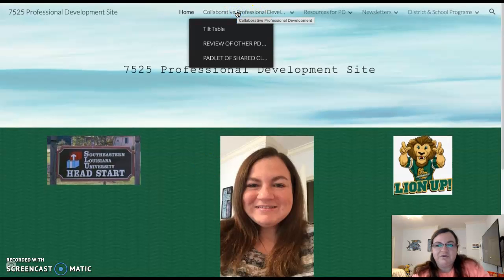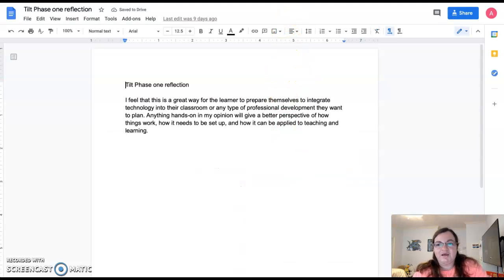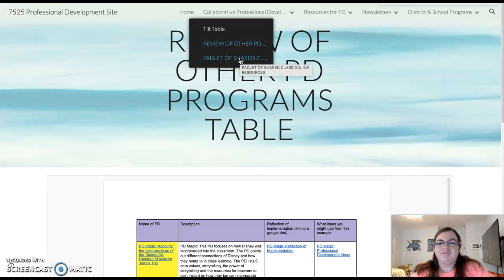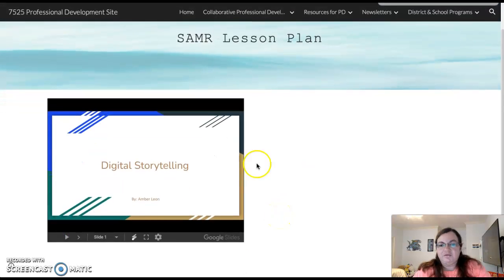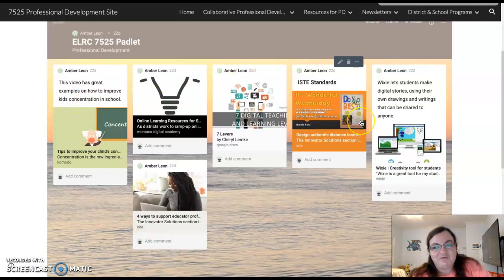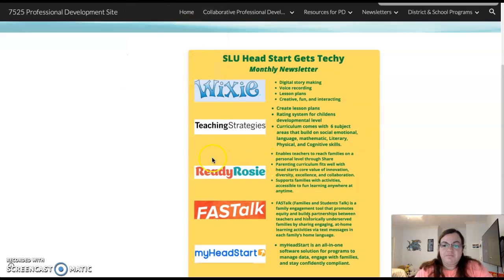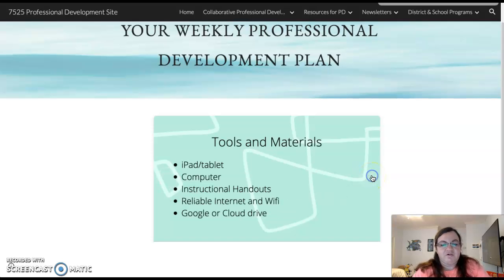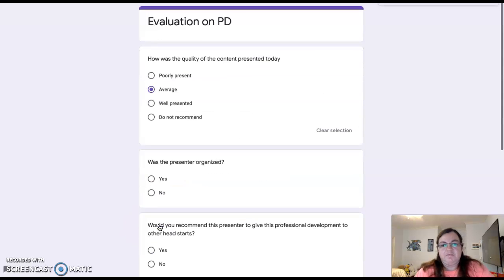7525 Professional Development video